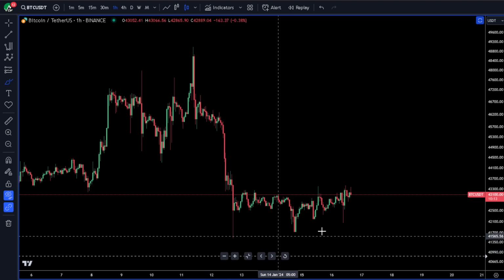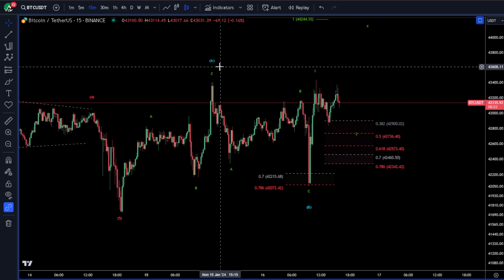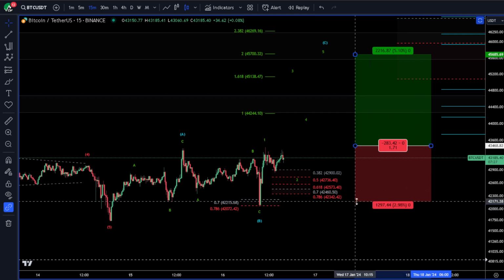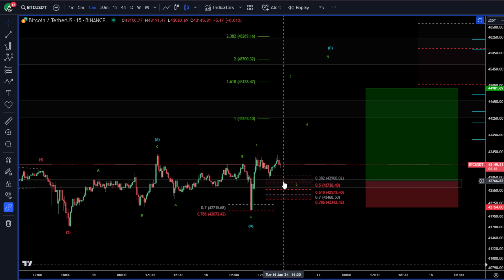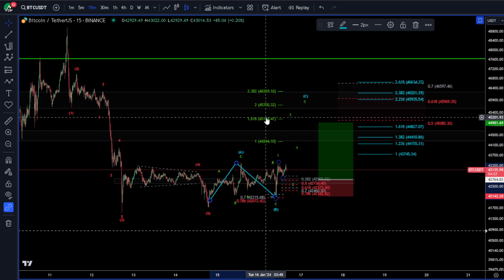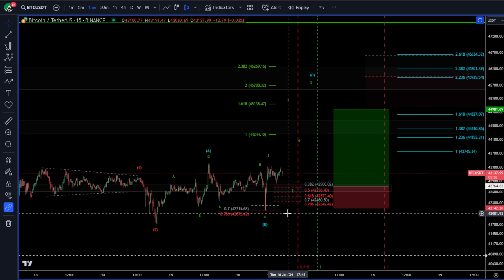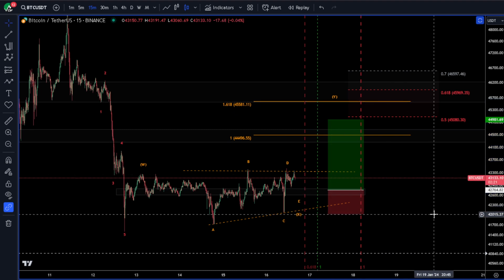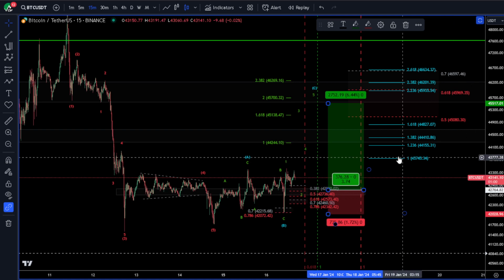BITCOIN BTC Price Prediction Technical Analysis News Today!